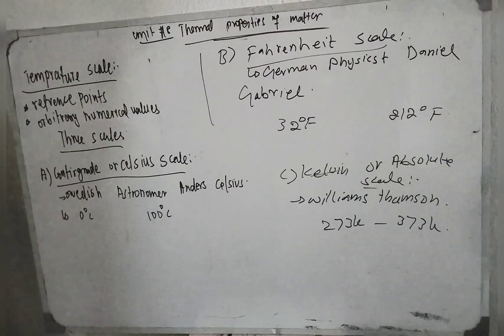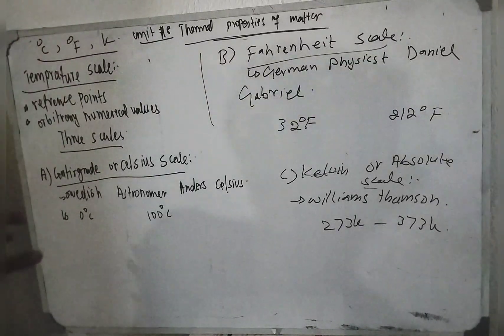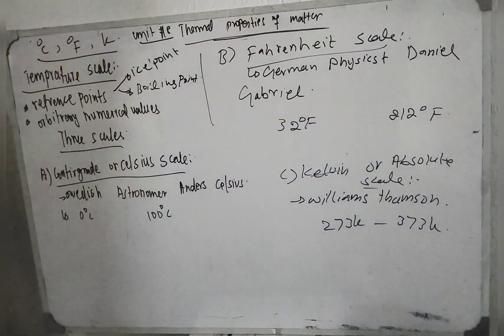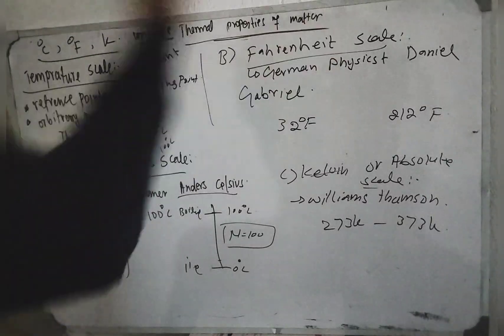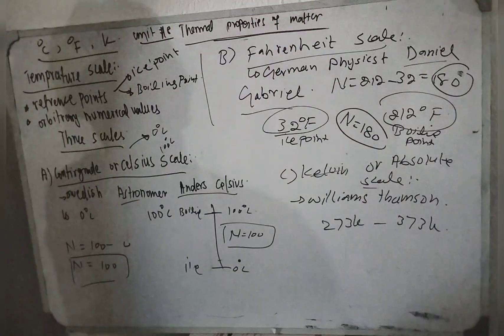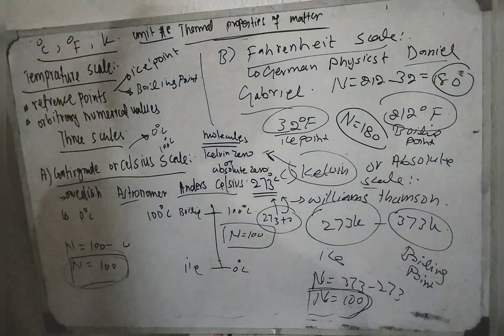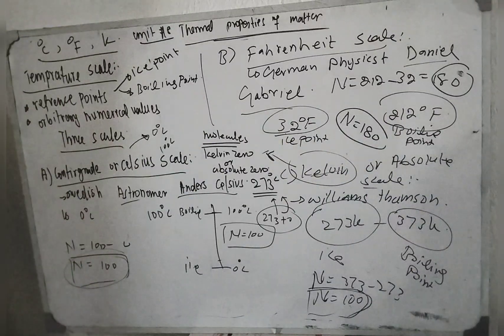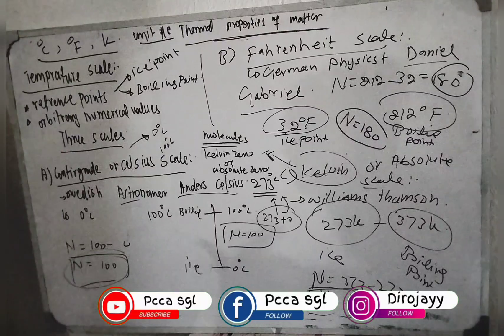unit #8 || Introduction to the scales of temperature || centigrade, Fahrenheit, Kelvin || PCCA SGL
There are three scales of temperature, on this video we will discuss about of These scales. you have to watch this video to know about of the procedures of measuring temperature.
unit N08
physics with irshad
scales of temperature
how to measure the temperature?
physics in pushto
physics Notes
prime career Coaching Acadamy sheringal
Thermometry
Thermometer
Normal temperature of the human body.
Heat and Temperature
problems solutions
Numericals
Irshad
All physics lectures